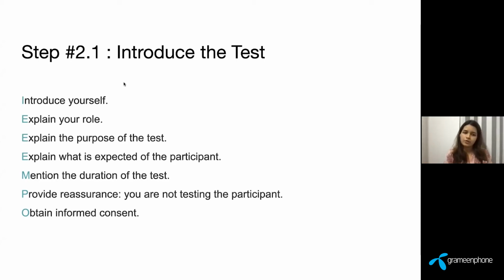7. Core Elements of Usability Testing Part 03